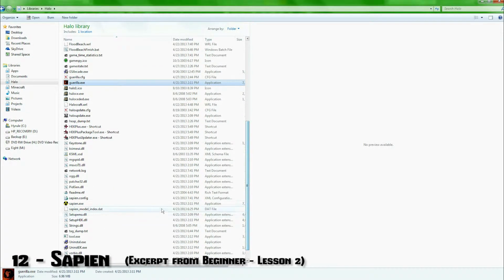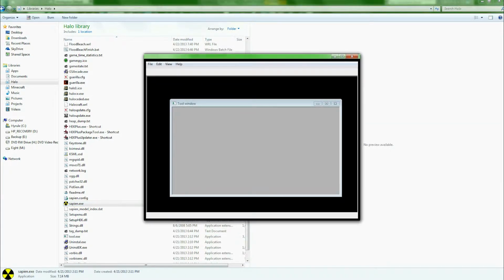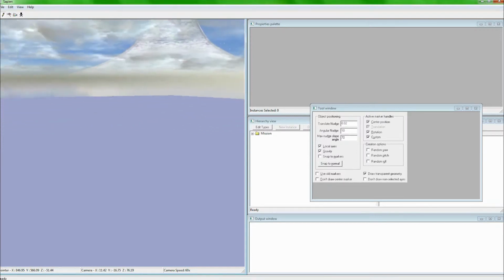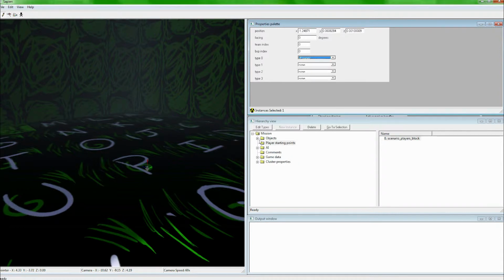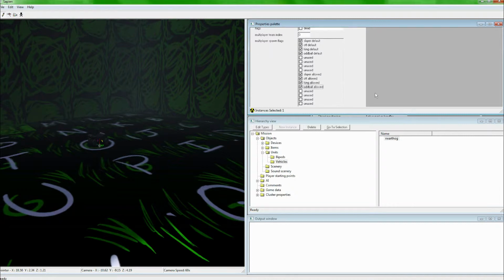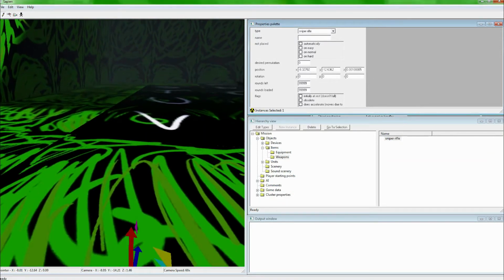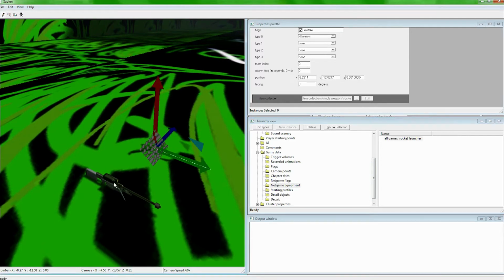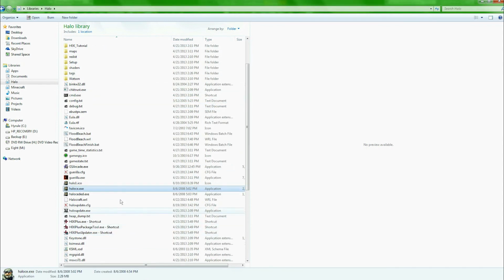Quicknotes 12: Sapien - Halo Custom Edition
The basics of using the Sapien tool to polish off your custom map.